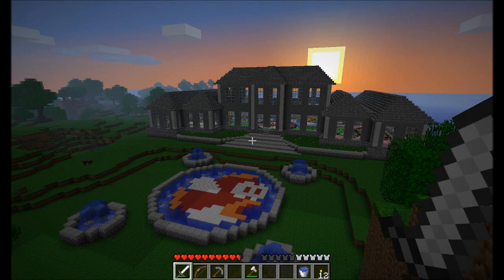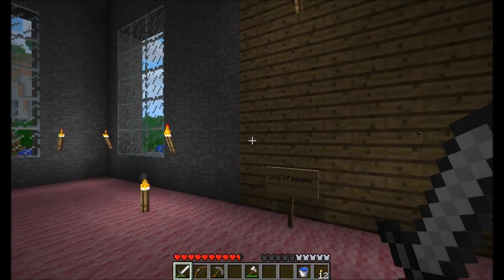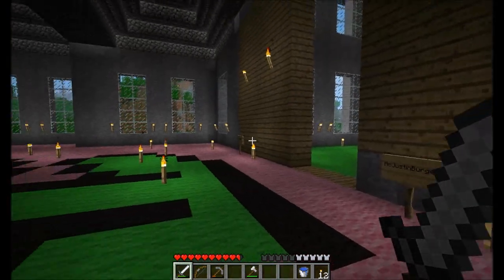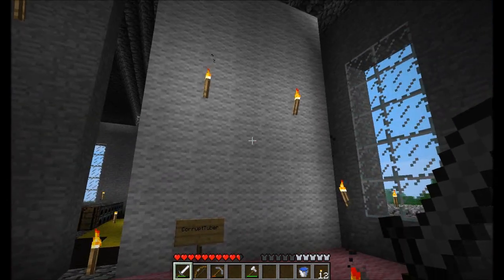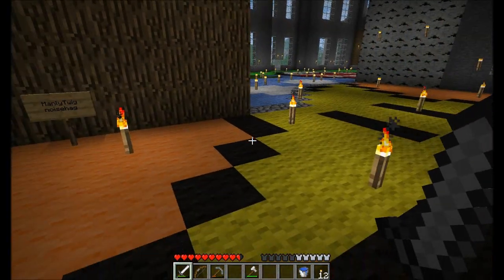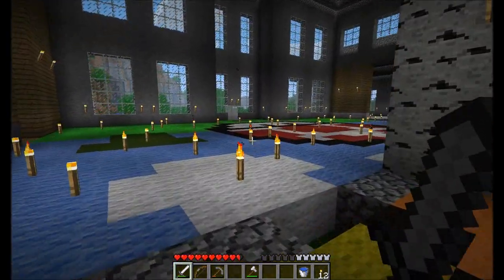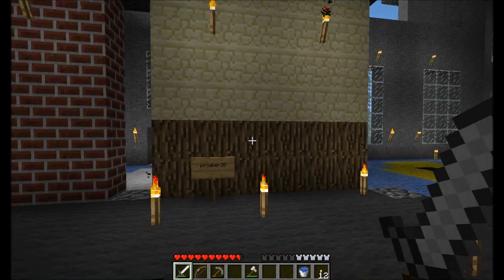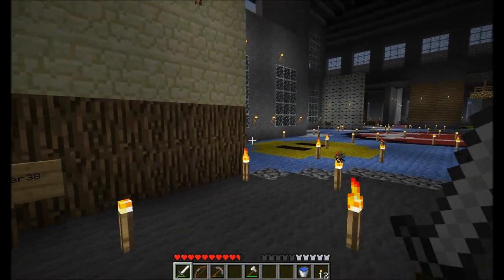Let's Play Minecraft - Mindcrack Server - EP22 - Wall Ideas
This is my Minecraft Multiplayer Let's Play from the Mindcrack Server. In between getting pwned by monsters, I will be doing lots of exploring, cave diving, building and mining. I hope you enjoy the videos!